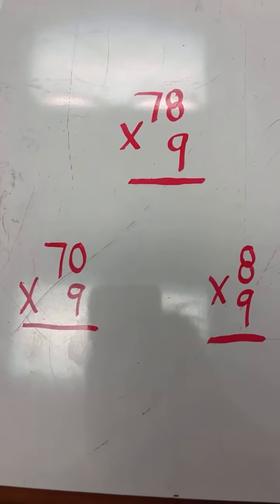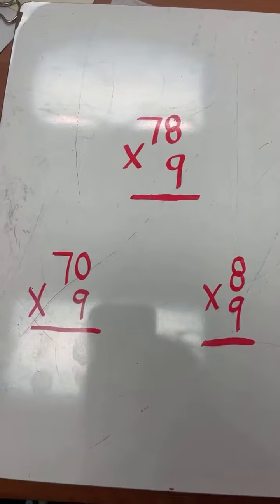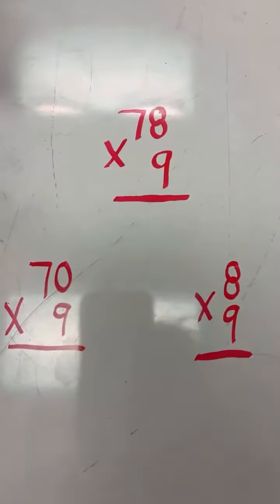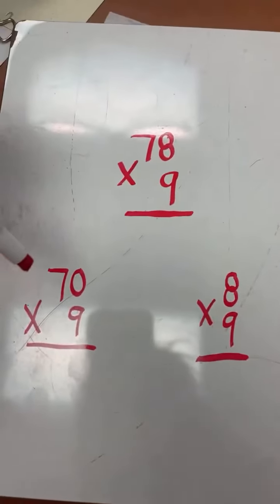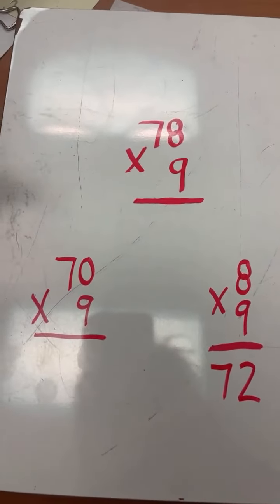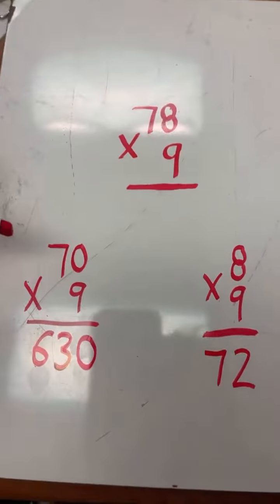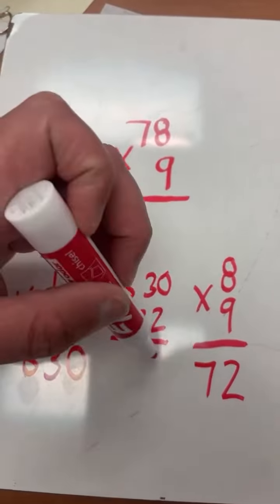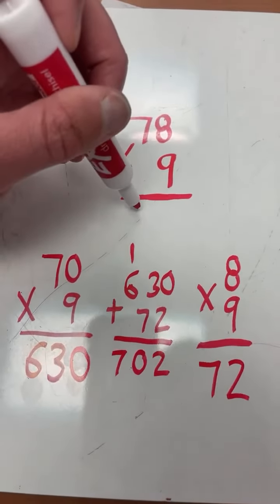Partial Product Multiplication Example 1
Example problem from PARTIAL PRODUCT MULTIPLICATION LIVESTREAM!